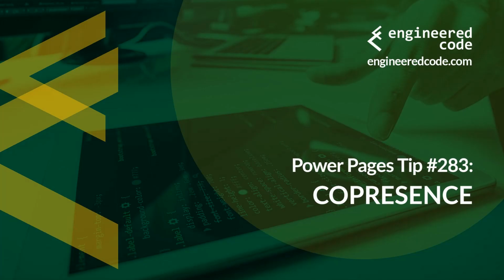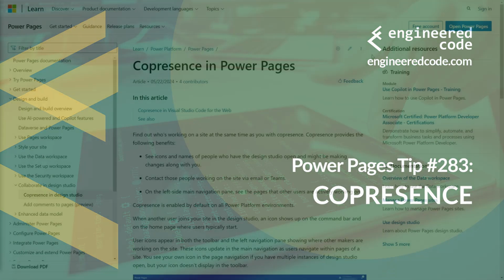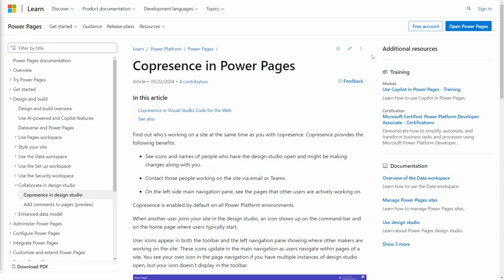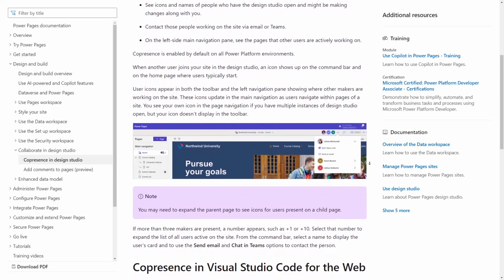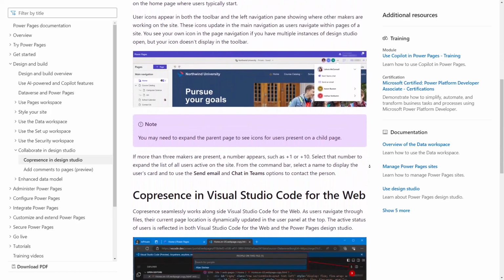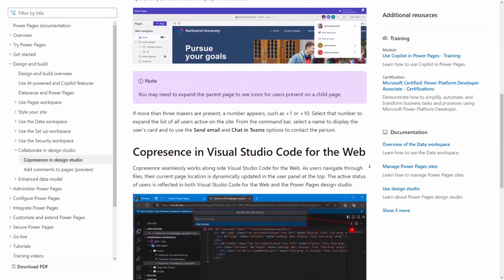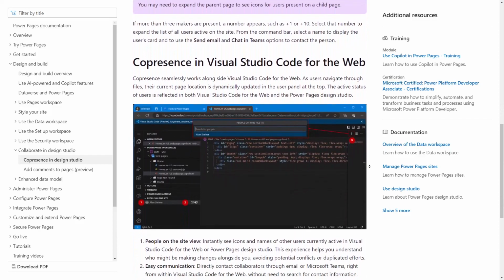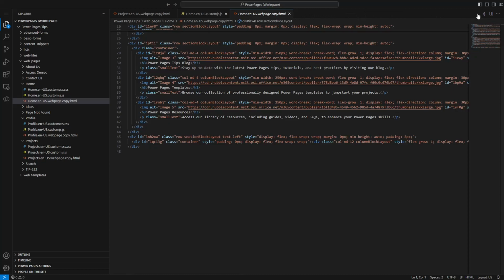Power Pages Tip #283 - Copresence - Engineered Code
In this tip, I look at copresence - one of the ways Microsoft is facilitating collobration for Power Pages makers.